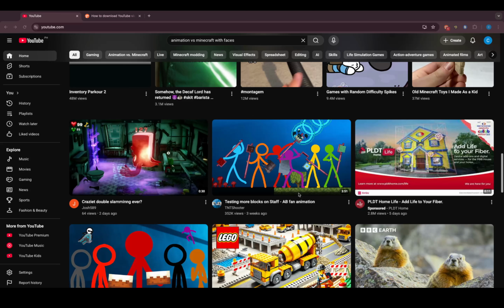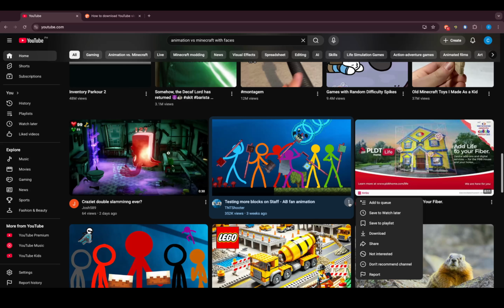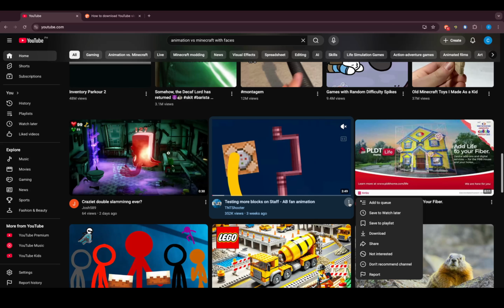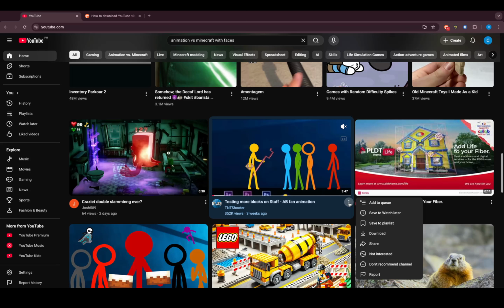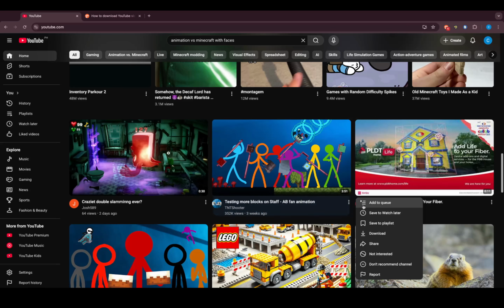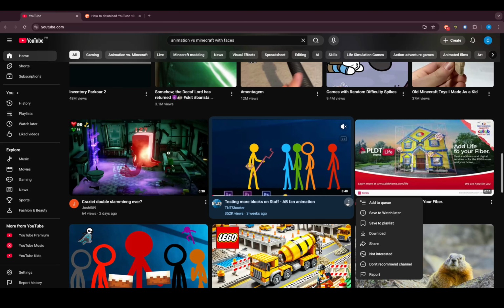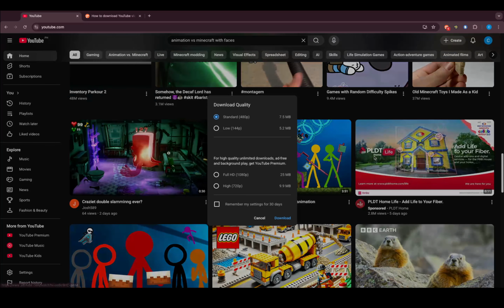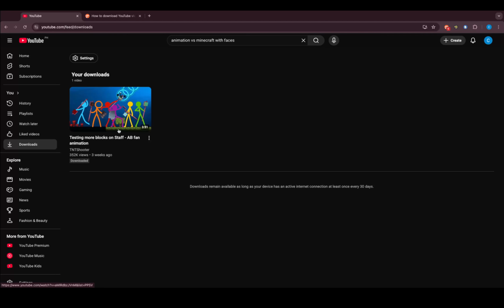How to Download YouTube Videos - 2026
Learn how to download YouTube videos safely and easily so you can watch offline, save for reference, or share responsibly in 2026.

Steps
• Open YouTube → Navigate To Video You Want To Download
• Click Share → Download (Available On YouTube Premium)
• Choose Video Quality → Select 1080p, 720p, or 360p
• Save Video → Select Device Storage Location
• Optional: Use YouTube Studio Or Third-Party Tools Responsibly For Offline Viewing (Pro Tip: Avoid Unauthorized Download Sites To Protect Your Account And Device)

Timestamps
0:00 (How To Download YouTube Videos – 2026)
0:05 Open Video & Access Share → Download
0:20 Select Video Quality
0:35 Save To Device
0:50 Wrap-up

Helpful Tips: YouTube Video Download, Offline Viewing, Safe Download Practices

Suggested playlist (YouTube How-To Tutorials)